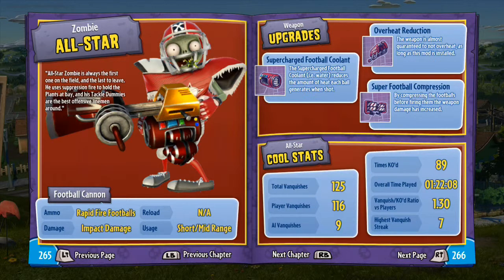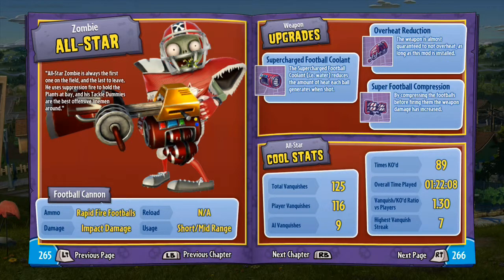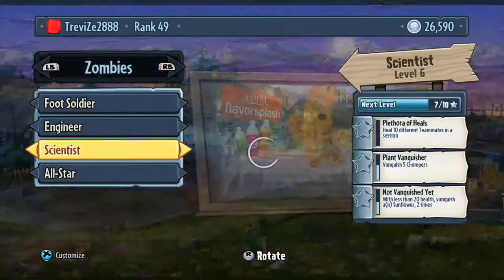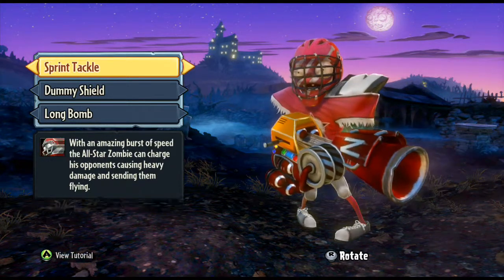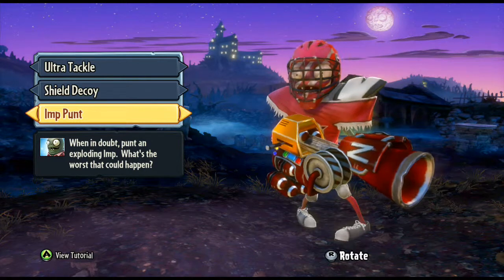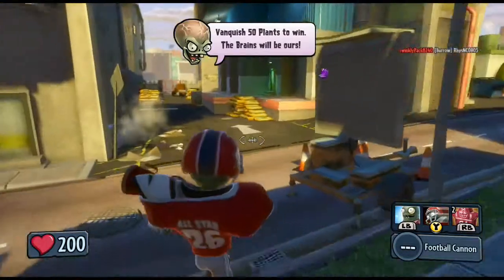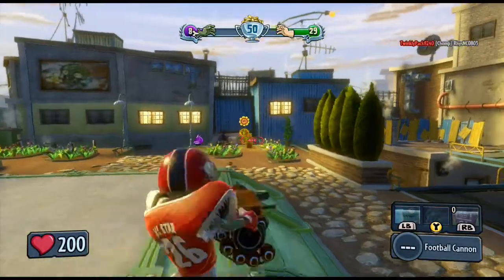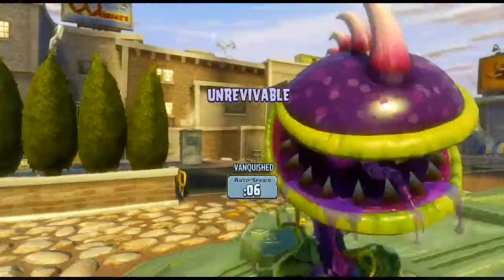PVZ:GW - The Ultimate Guide! (Ep13 - The All-Star explained)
This episode explains everything you need to know about the All-Star!